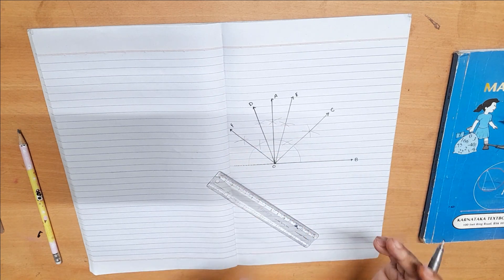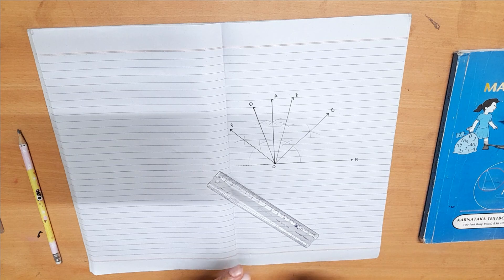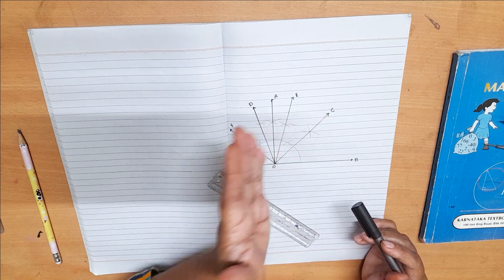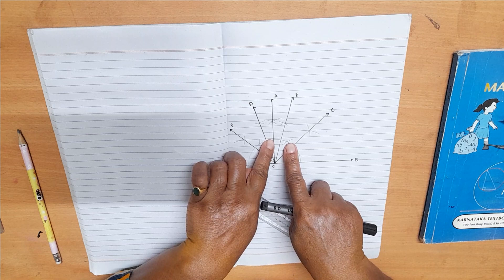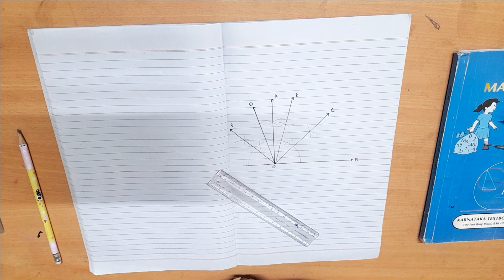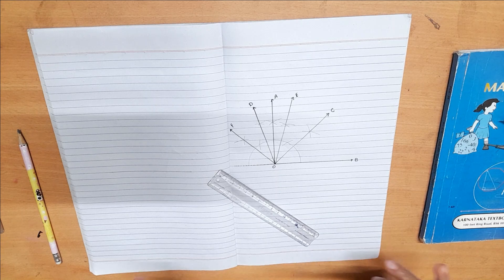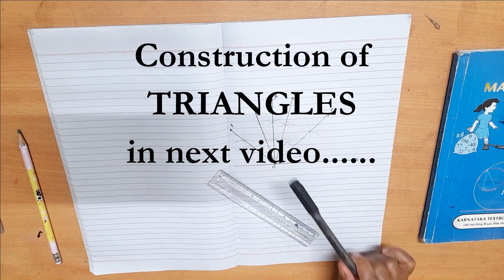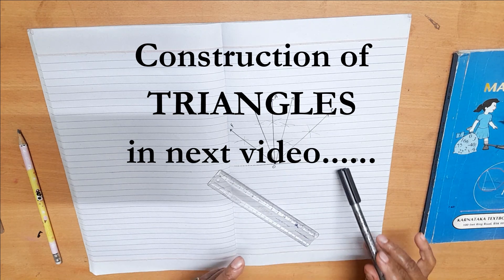Construction Of Angles (Part 2)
This is most interesting, important and scoring concept.
This is explained in easy steps in this video
Kindly watch the complete video